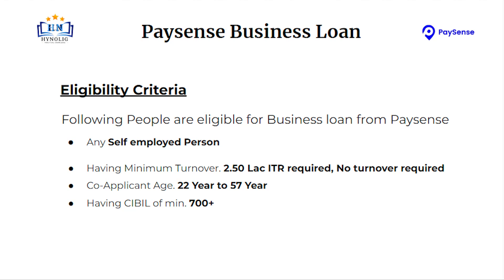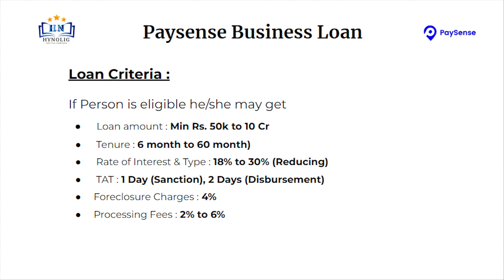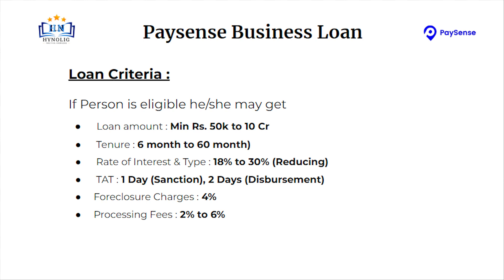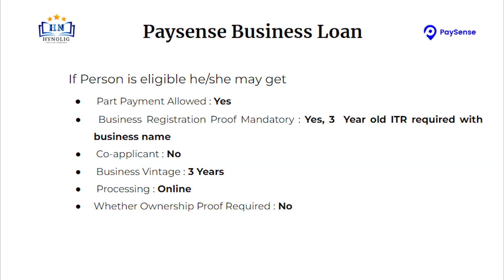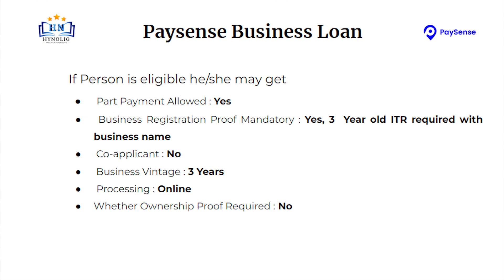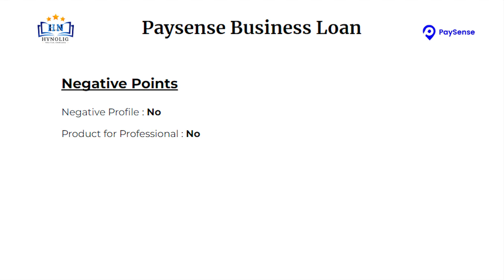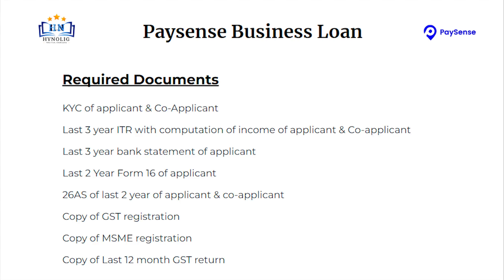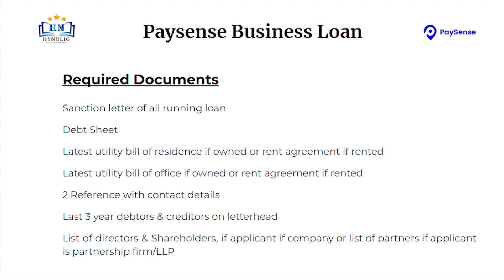Paysense Business Loan - Interest Rate, Eligibility Criteria, Processing Fee & charges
Are you a salaried or self-employed individual looking for quick funding? The **PaySense Business Loan** offers a seamless lending solution to meet your immediate financial needs and working capital requirements.

### **Key Loan Features:**
✅ **Loan Amount:** ₹50,000 - ₹10,00,000
✅ **Loan Tenure:** 6 to 60 months
✅ **Interest Rate:** Starting from 18% (Reducing)
✅ **Processing Time:** Sanction in 1 day, disbursement in 2 days
✅ **Minimum Turnover Requirement:** Only ₹2.5 Lakhs ITR required, no turnover criteria

### **Why Choose PaySense Business Loan?**
💼 **No Negative Profile:** Everyone is welcome!
💼 Funding available for both side rented applicants!
💼 **Quick online process** with minimal documentation required

### **Eligibility Criteria:**
📋 Minimum business vintage: **3 years**
📋 **CIBIL Score:** 700+
📋 **Applicant age:** 22 to 57 years (Co-applicant not mandatory)
📋 Business registration proof is required

### **Documents Required:**
📑 KYC of applicant (Aadhar Card, PAN Card, Passport size photo)
📑 Last 2 years of ITR with computation of income
📑 Last 6 months bank statements
📑 Latest utility bills or rent agreements for residence and office

1. **Submit your online application** for fast approval.
2. **Get your loan sanctioned** in just 1 day!
3. **Receive funds** within 2 days to elevate your business!

📢 **Empower your business with PaySense!** Apply now and enjoy flexible funding solutions tailored for your needs.